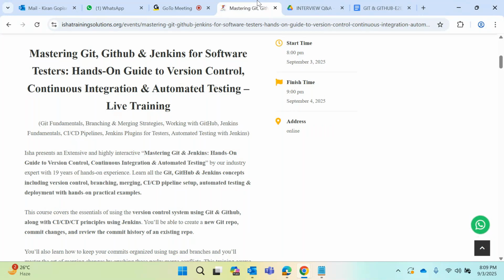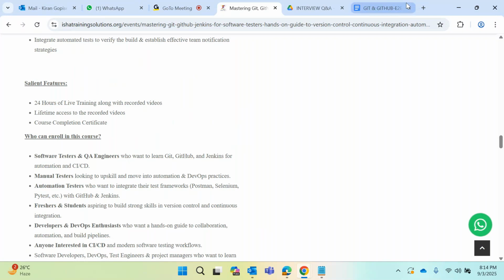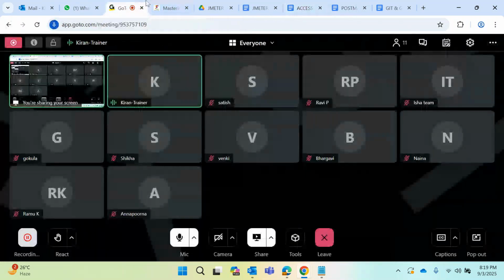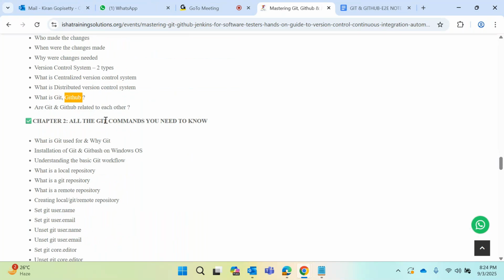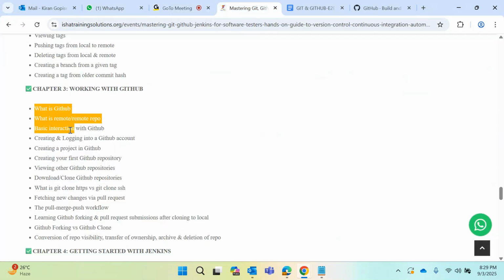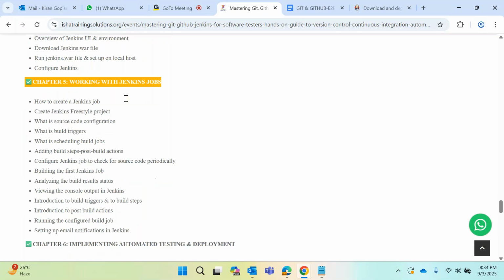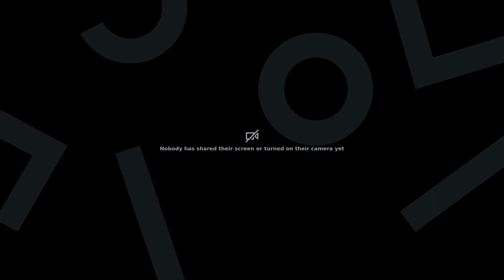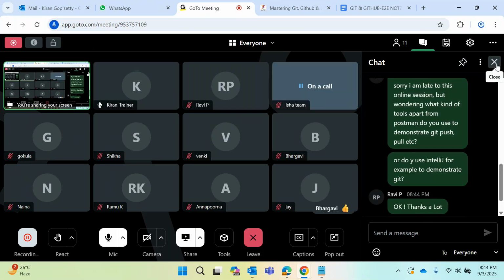Mastering Git, Github&Jenkins for Software Testers Demo video on 3rd Sept 2025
2) Cloud Performance Engineering in DevOps - Core to Master Level

9) SAPGUI protocol - Performance Testing for SAP applications Using LoadRunner

19)Automated Performance : End user experience , Monitoring and Jenkins Pipeline execution – Crash Course

28)Winning New Performance Testing Clients and Presenting Performance Test Proposals

29)Crash Course On Performance Monitoring – End User Experience of Web and Mobile Apps